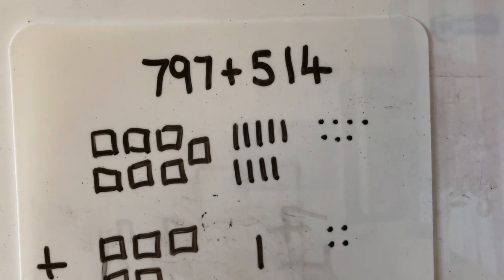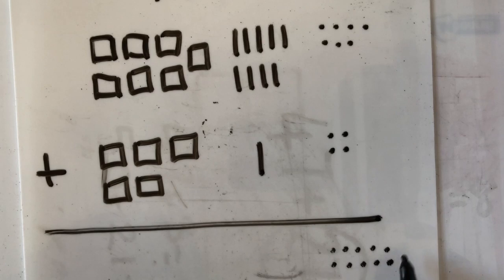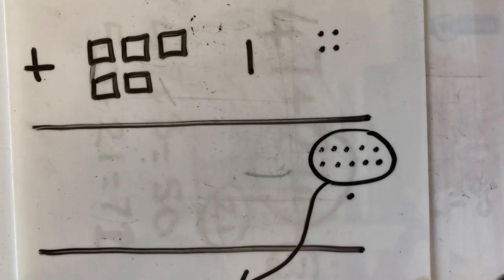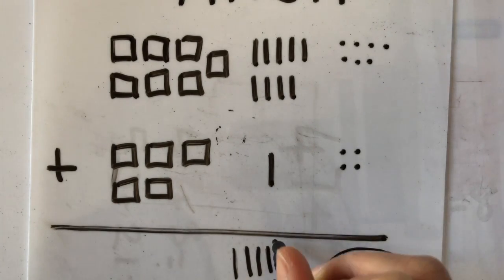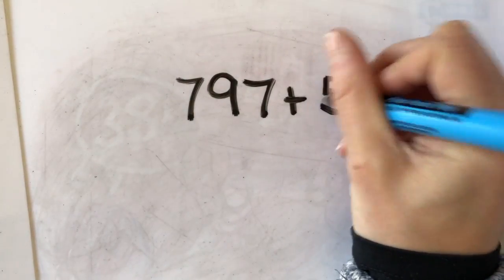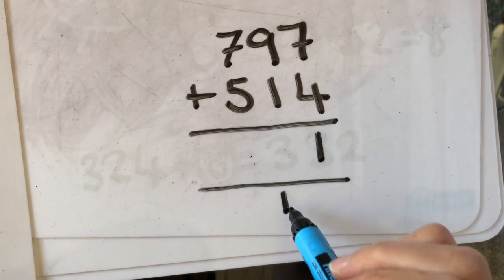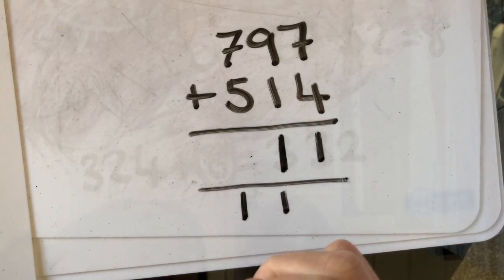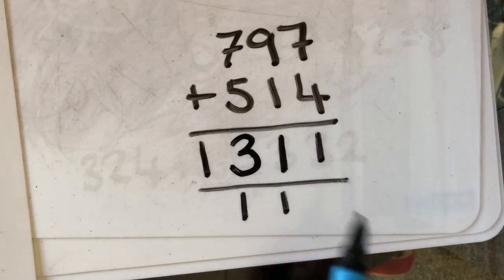Written Method with Regrouping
This video is about Written Method with Regrouping